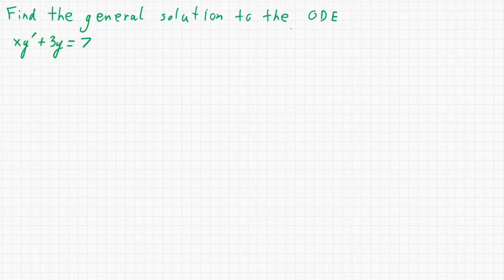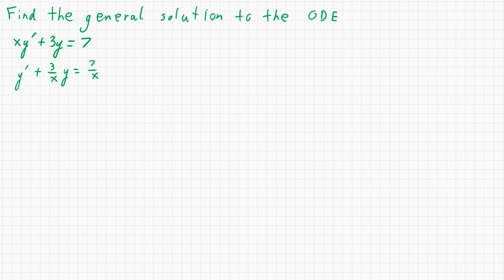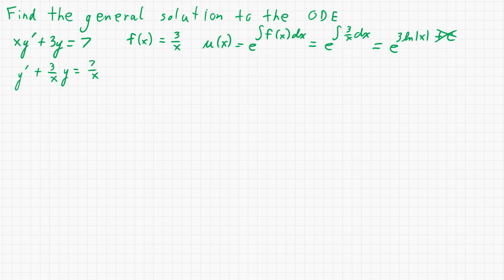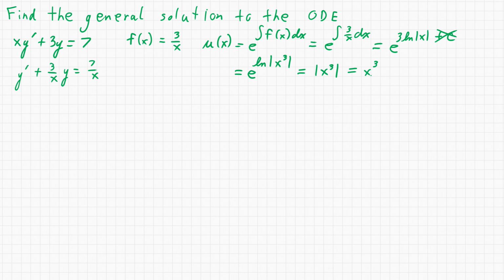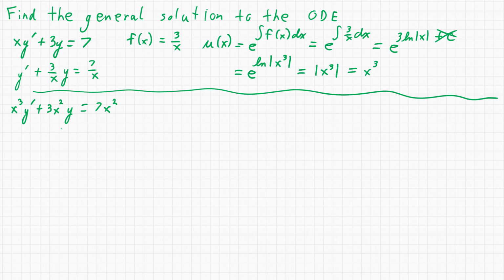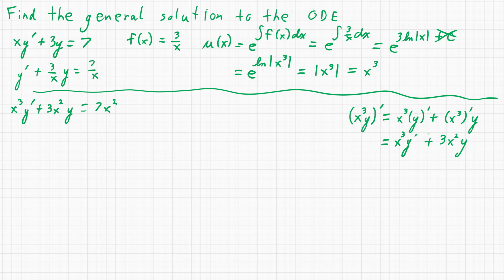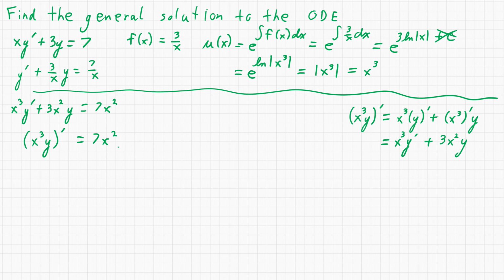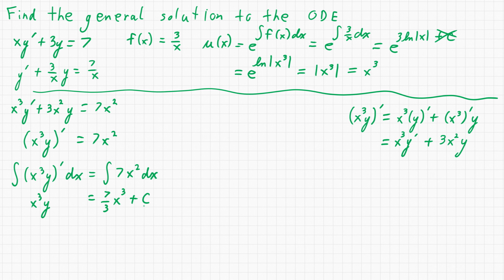Integrating Factor Example 4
An integrating factor is a function that multiplies a differential equation to make the differential equation easier to solve. For first order linear ODEs, there is a clever trick to calculate an integrating factor to make the ODEs solvable by direct integration.